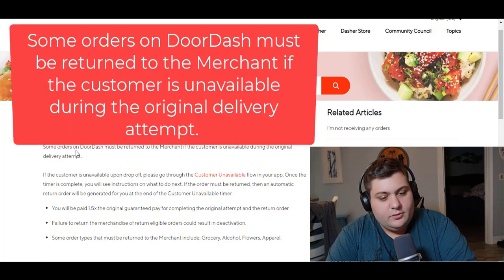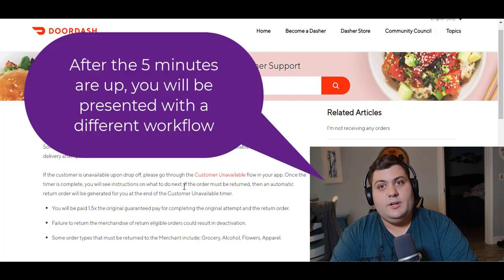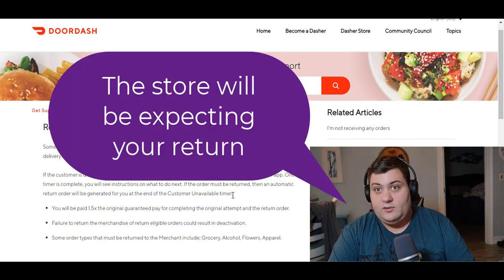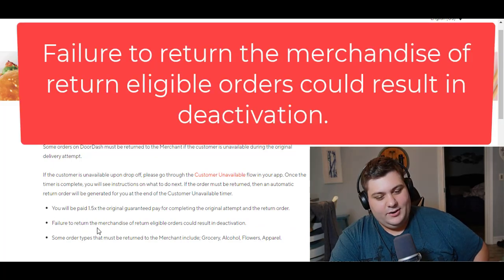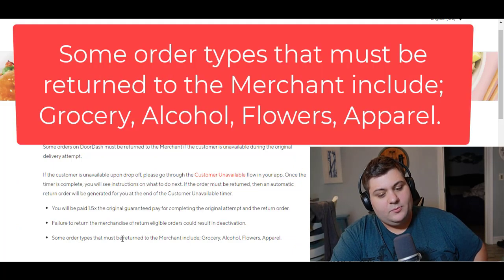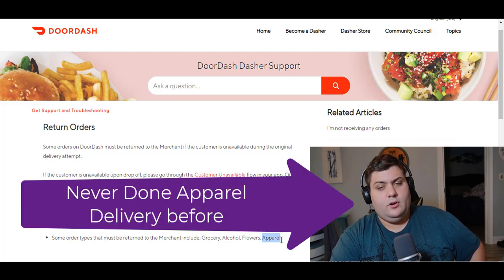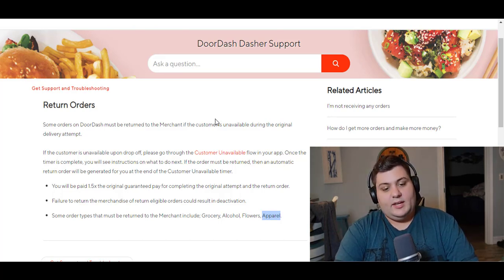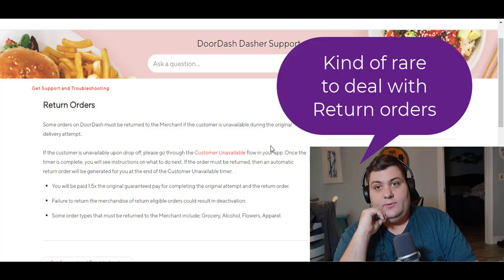Return Orders on Doordash - EVERYTHING You MUST Know!! - AVOID This Mistake!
Did you know there are times when you have to return items to the merchant? Do you know the instances when you do and you actually earn more because of it? In this video, we talk about what Doordash tells you about return orders, how it ACTUALLY is, and some warnings I have for all Dashers in regards to return orders.

EVERYTHING You MUST Know About Doordash Alcohol Deliveries - More Money or More Work?